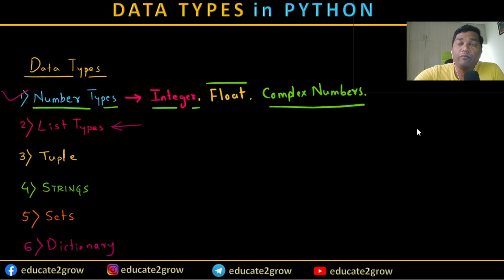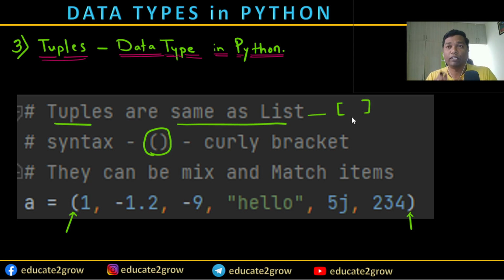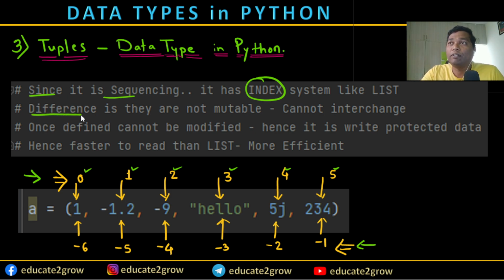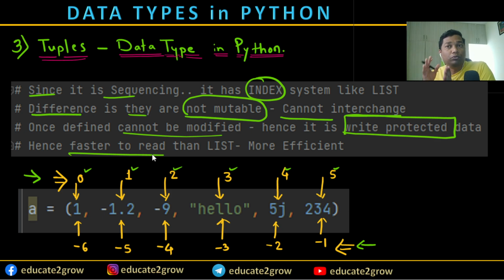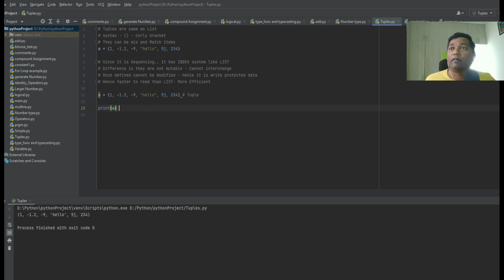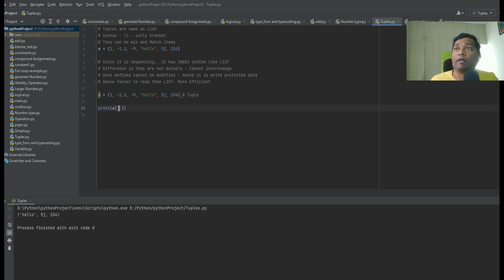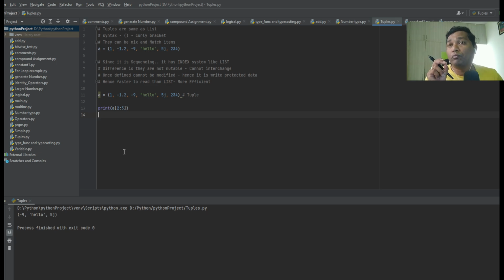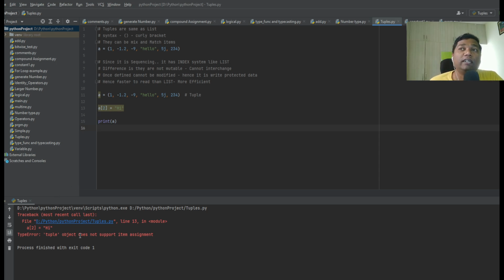Python - TUPLES - DATATYPES ---- Explained with LAB